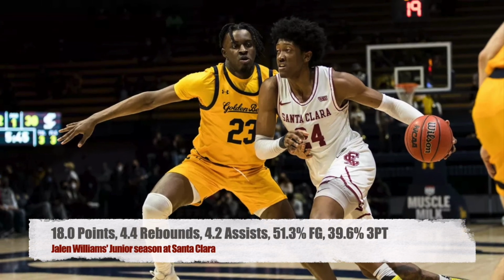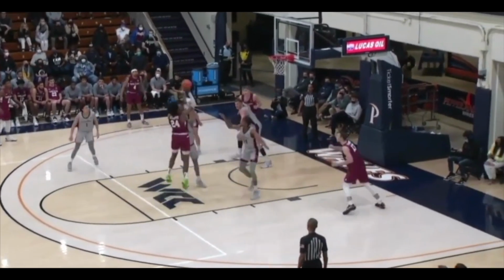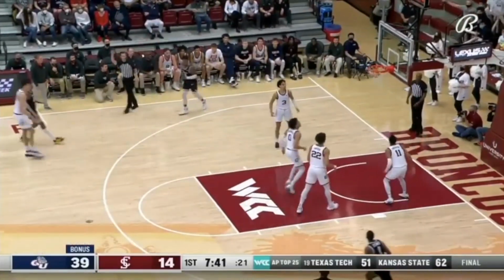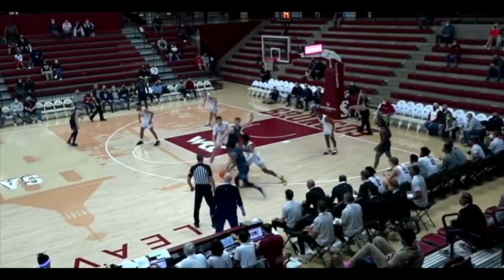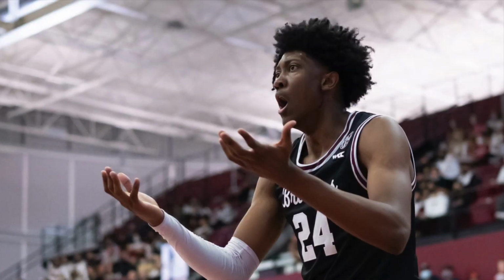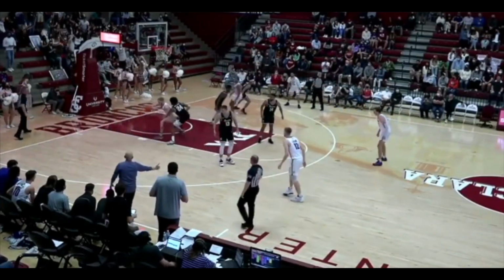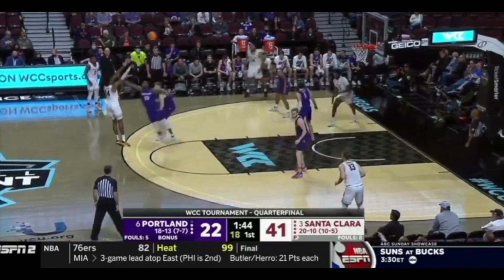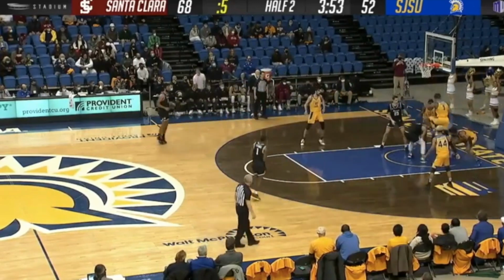Cavs Draft: Jalen Williams should absolutely be on the Cleveland Cavaliers radar at pick no. 14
Santa Clara Wing Jalen Williams has been rising up draft boards recently and has a skillset that should entice the Cleveland Cavaliers who hold the 14th pick in the 2022 NBA Draft. Find out why now.